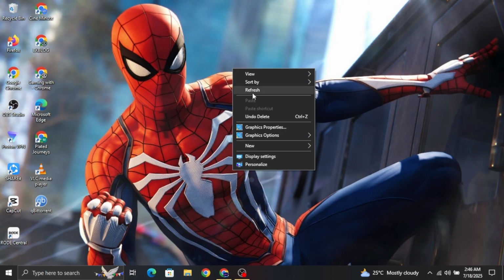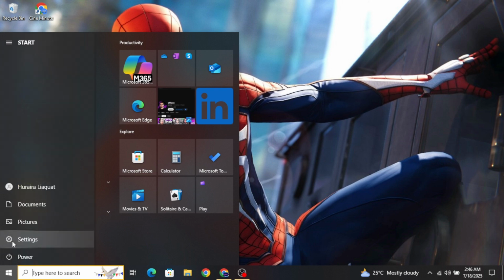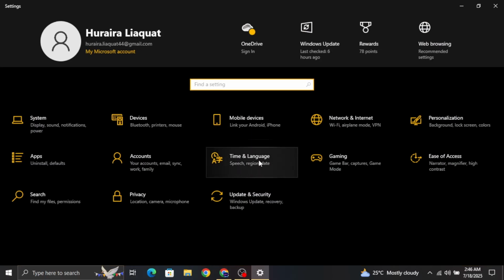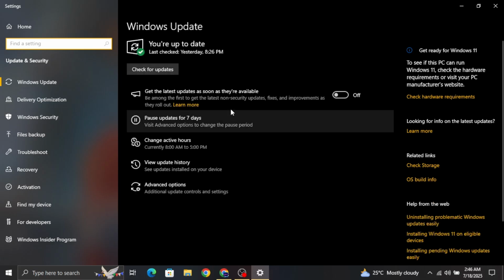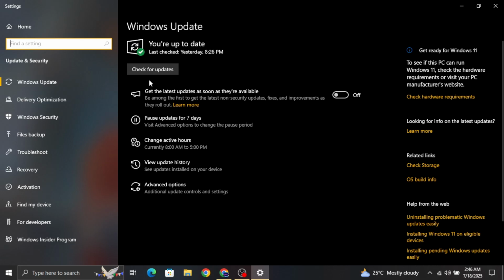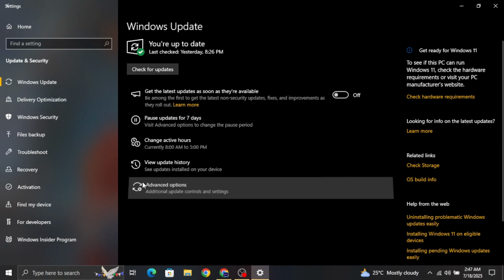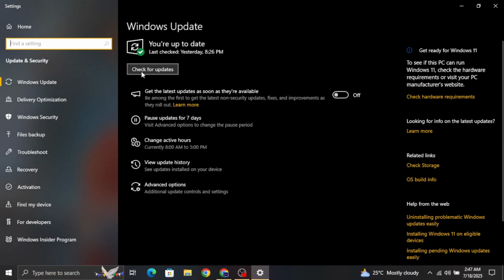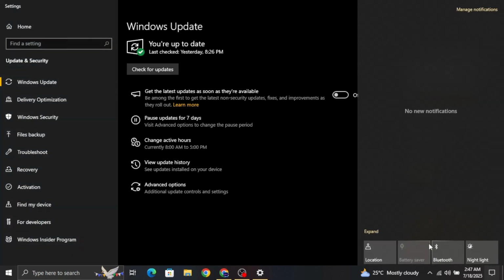How to Fix Bluetooth Missing on Laptop/PC (2025)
Today you will learn how to fix bluetooth Missing on Laptop/PC.